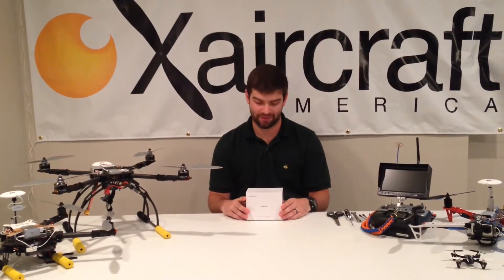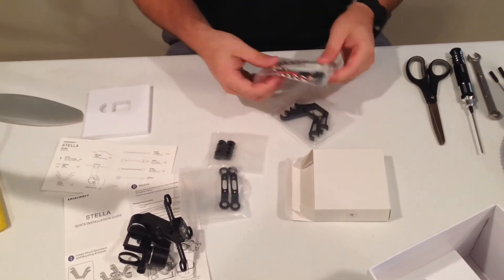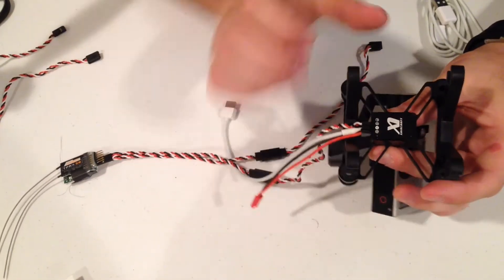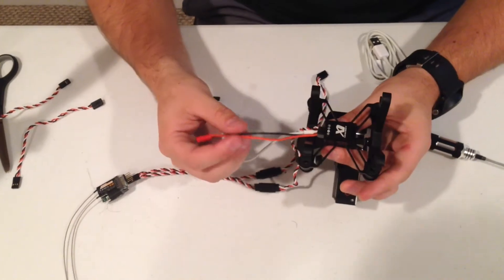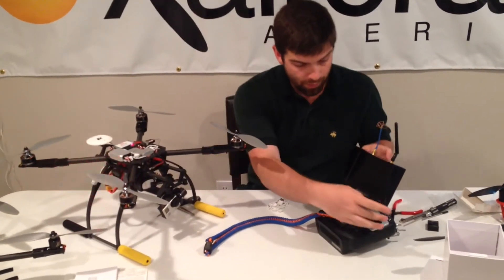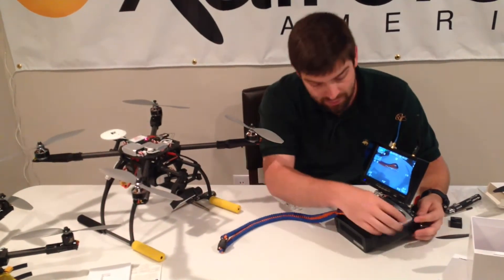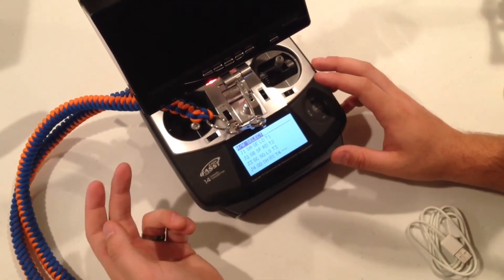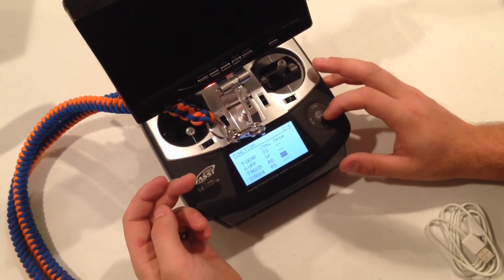XAircraft Stella Brushless Gimbal | XAircraft America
XaircraftAmerica.com

An overview of the XAircraft Stella Brushless Gimbal.

In this video we explain how to set up the Stella with SBUS, program the 8FG to control pitch, tilt, and control mode; and how to properly set up and mount it on the X650 Pro.